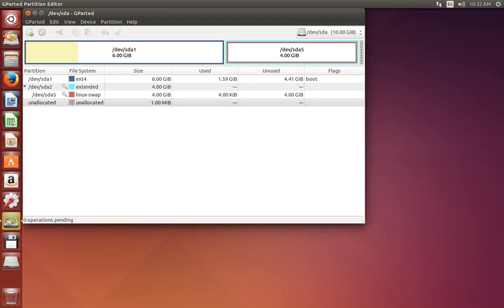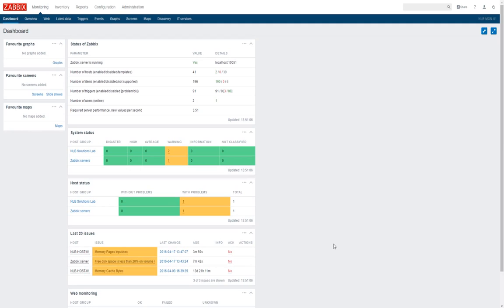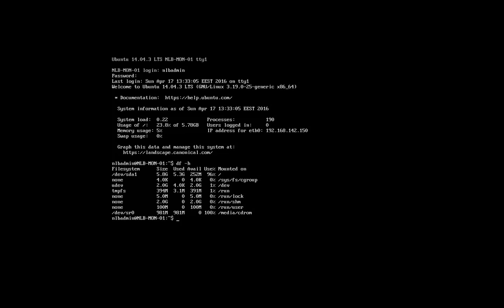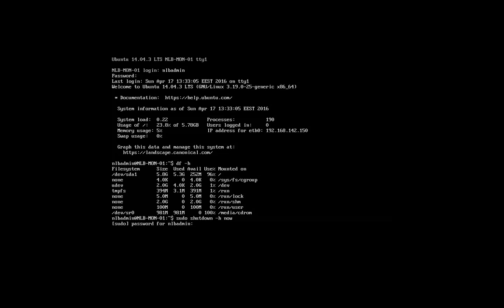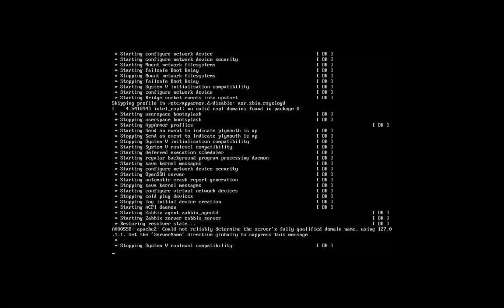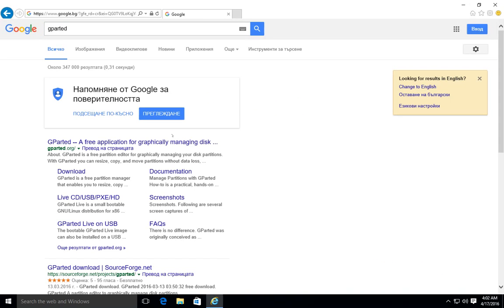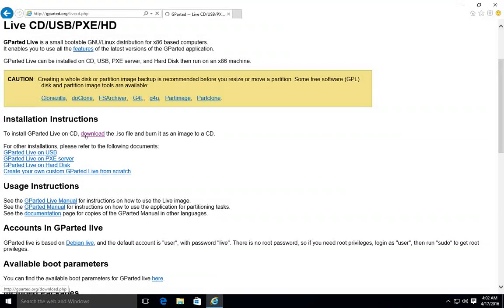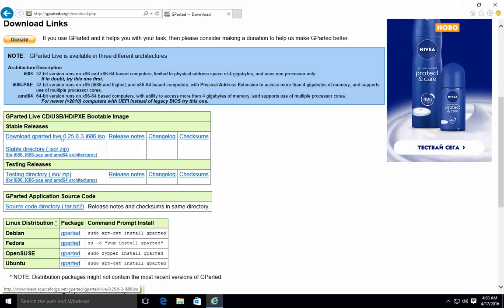How to extend Ubuntu server root partition (Step by Step guide)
In this video I am going to show you how you can use Gparted to perform an offline extend of your Ubuntu root partition. Please note that there are several methods (depending on your configuration) where you can extend your Ubuntu server partitions:

1. Using Logical Volume Manager (LVM)  - dynamically create partition.

2. Using GParted - offline extend with GParted Live CD or Ubuntu Desktop Live CD

3. Online expand - remove the partition and re-create it with additional free space (CLI)

Always remember to backup your server before proceeding with extending the root partition.